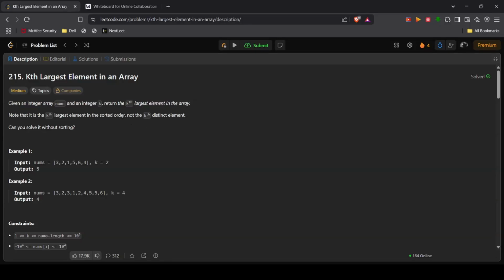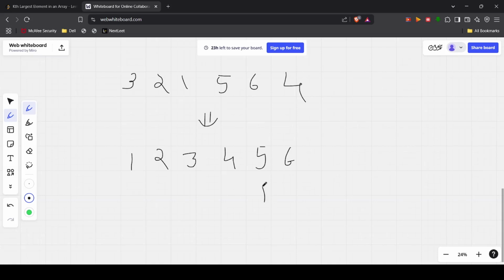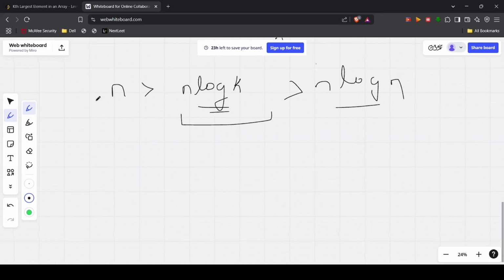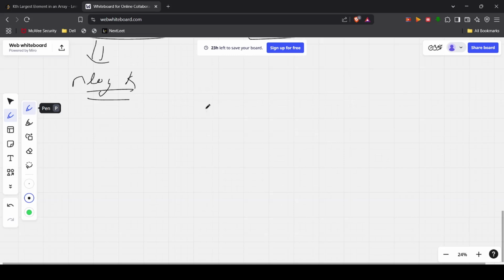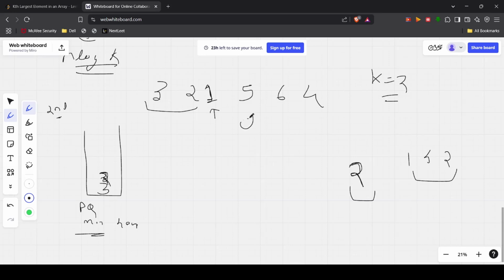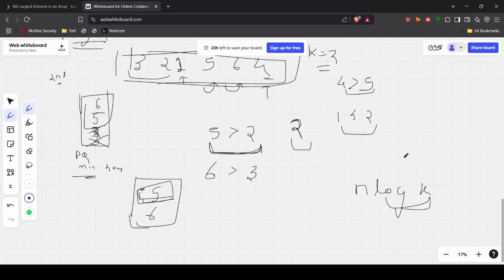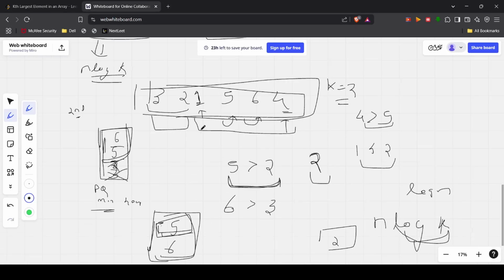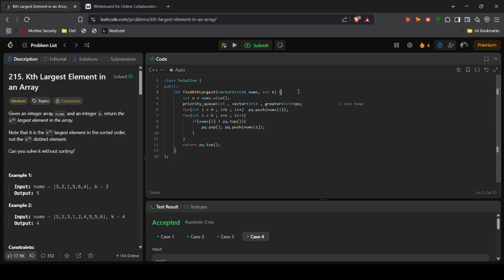DSA #14 Kth Largest Element in an Array | LeetCode 215 | C++ | LeetCode DSA Series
🚀 Leetcode Solutions Explained - From Beginner to Advanced! 💡

Are you preparing for coding interviews at FAANG and other top tech companies? Or maybe you're a beginner looking to master Data Structures and Algorithms (DSA)? This ultimate Leetcode playlist will help you solve problems step by step with detailed explanations, optimized solutions, and real-world insights!

✔ Step-by-step solutions for ALL Leetcode problems
✔ Beginner to Advanced level problems covered in depth
✔ Data Structures & Algorithms (Arrays, Linked Lists, Trees, Graphs, DP, Recursion, and more!)
✔ Multiple approaches – brute force to optimal solutions
✔ Code implementation in C++, Python, and Java
✔ Time & Space Complexity analysis for better understanding
✔ Common patterns & tricks to solve problems efficiently
✔ Mock interview-style explanations to prepare for real coding tests

💡 Designed for beginners & experienced programmers alike
💡 Perfect for coding interviews, competitive programming, & problem-solving practice
💡 Covers Leetcode Easy, Medium, and Hard problems systematically
💡 Learn how to think like a pro coder and write efficient code